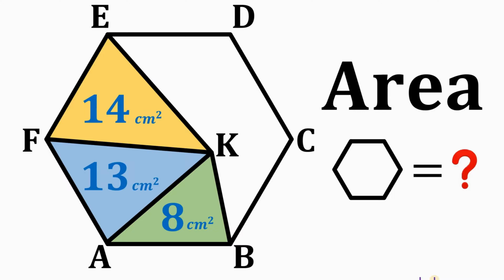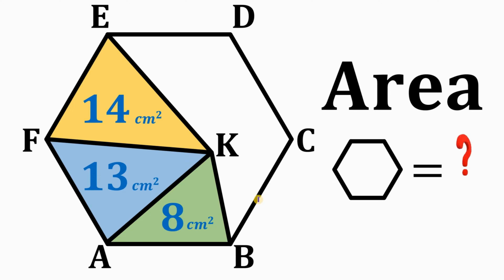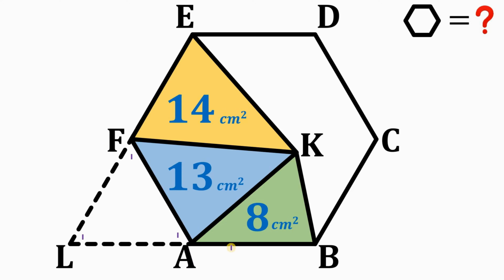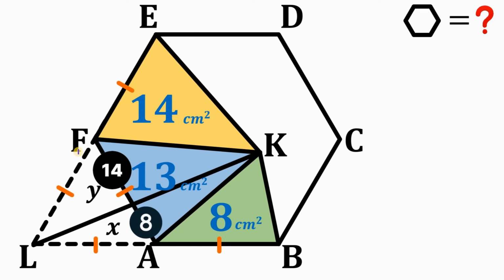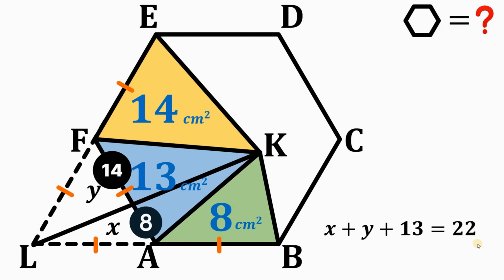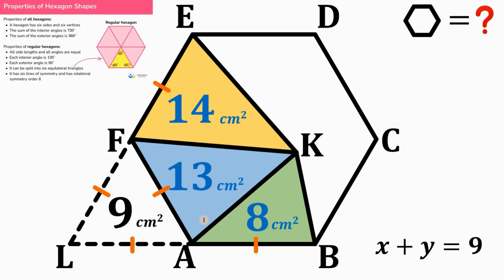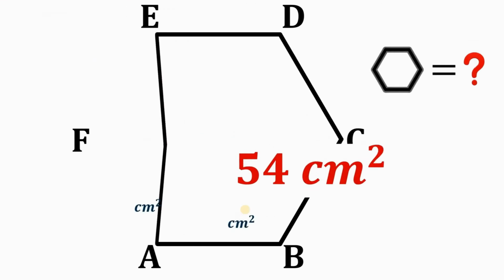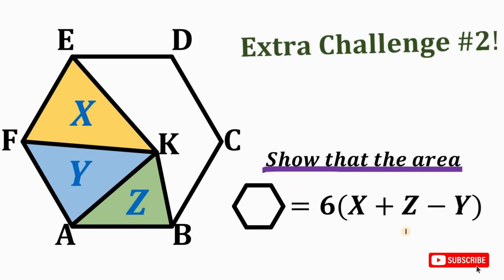Regular Hexagon's Area